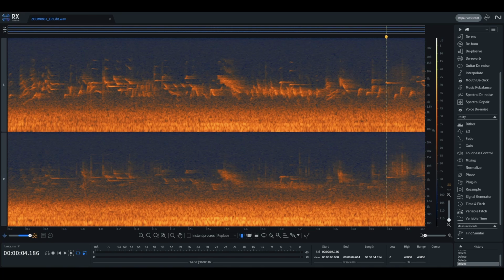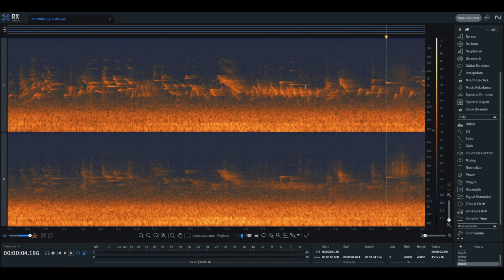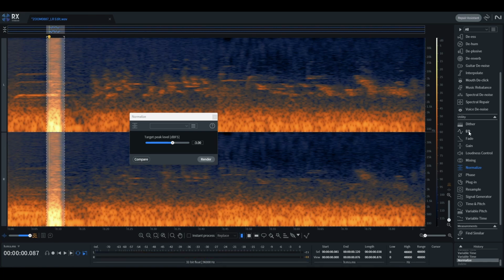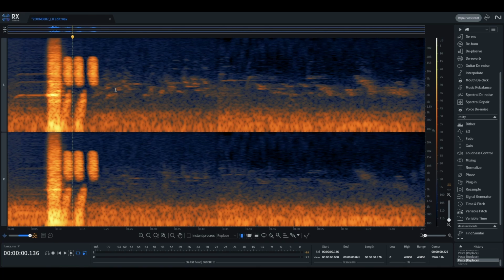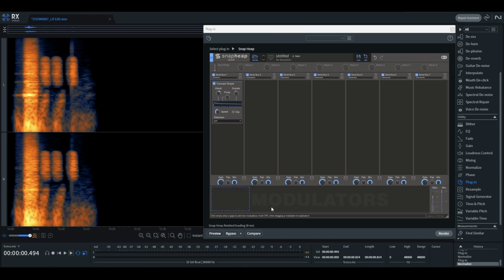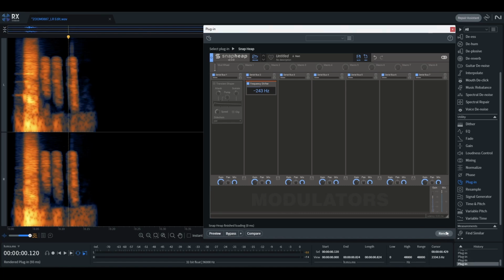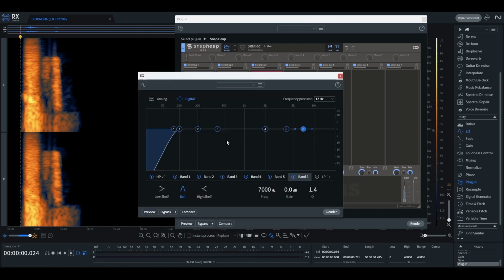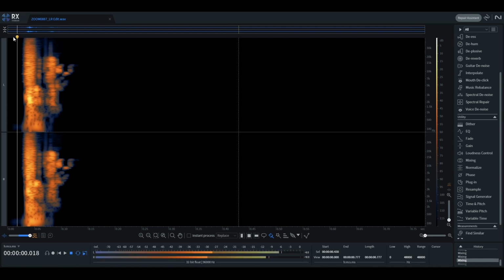Creating UI Sounds from Almost Any Sound Source 👆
In this video, I demonstrate an experimental method for creating UI sounds in spectral editing software. I used iZotope RX and Snap Heap, though any comparable software should do the job too.